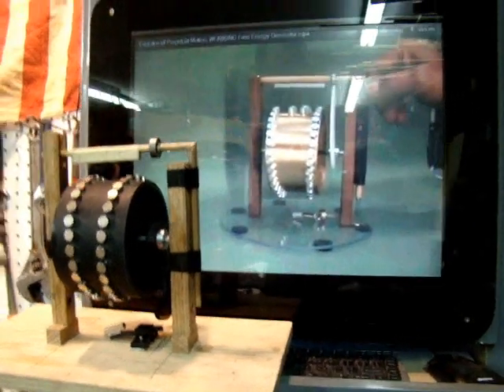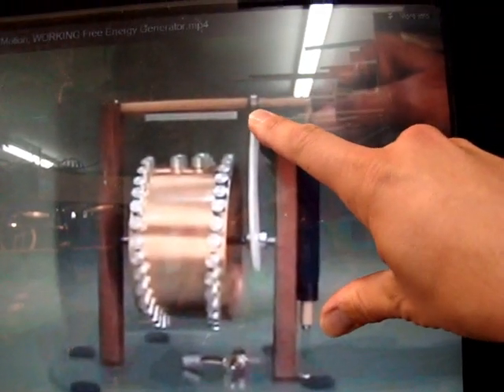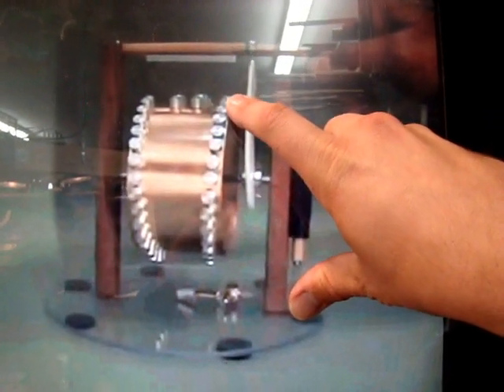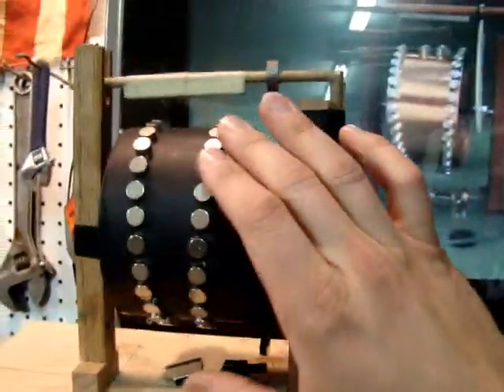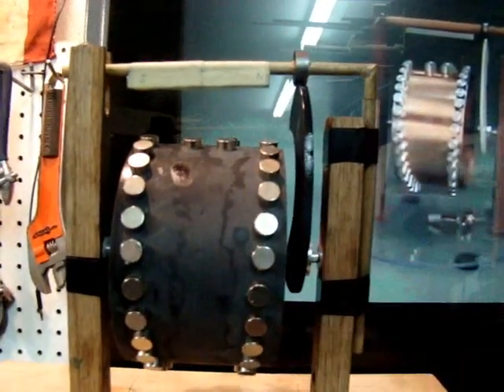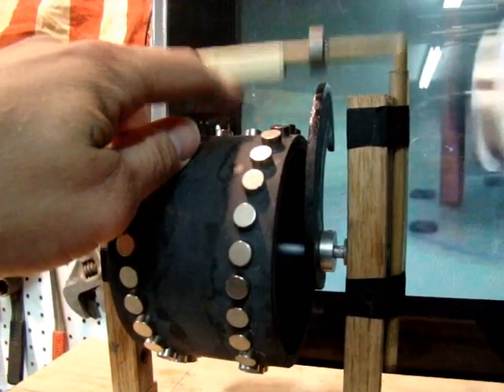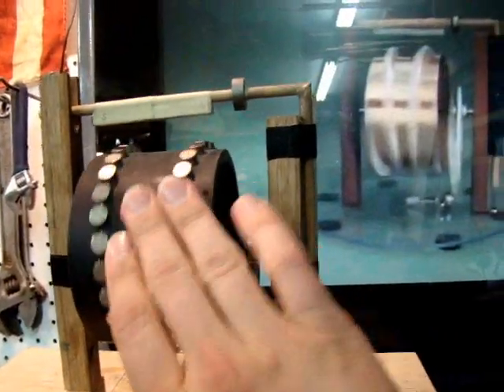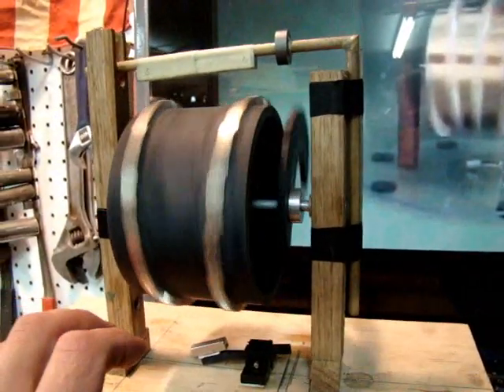Evolution of Perpetual Motion, WORKING Free Energy Generator Part 1 of 3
This is my attempt at creating a close replica of this little v gate motor.